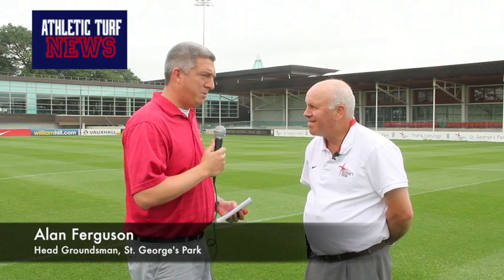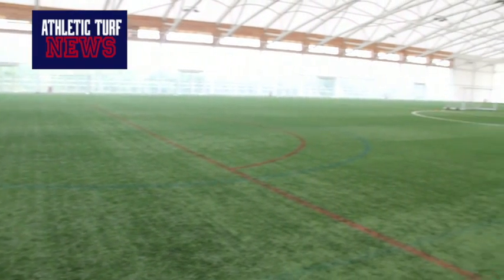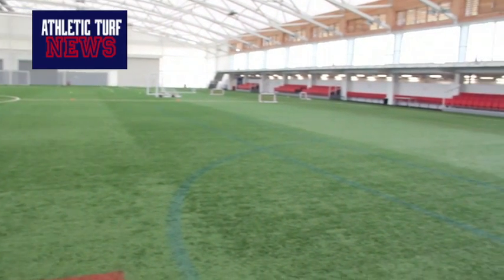England's National Pride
ATN visits with Alan Ferguson, head groundskeeper for St. George's Park, home of 12 soccer fields and most notably the official home of England's national soccer team. Ferguson discusses the size and scope of the facility, how it came to fruition, and about success they've had using a golf greens roller on their fields.